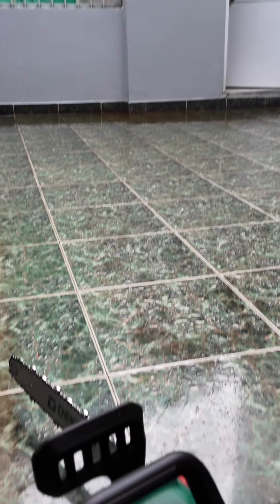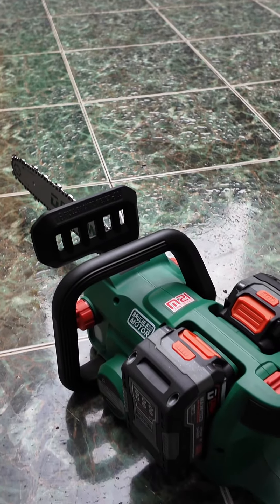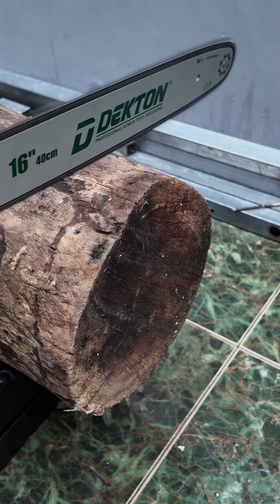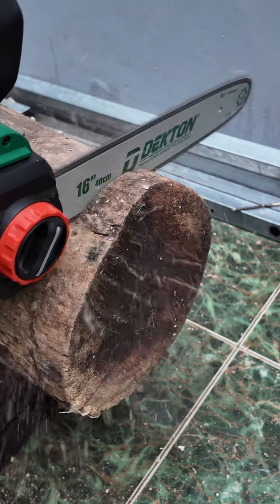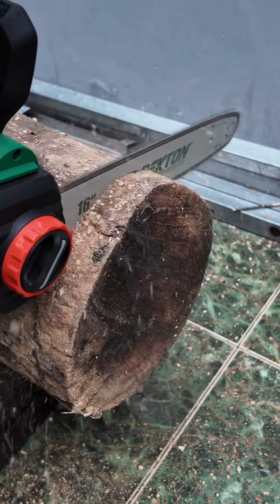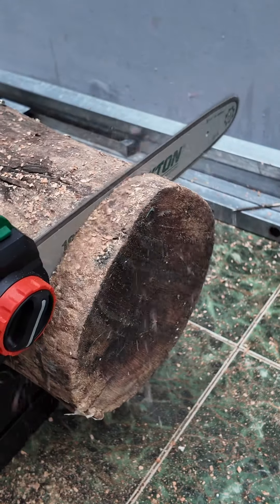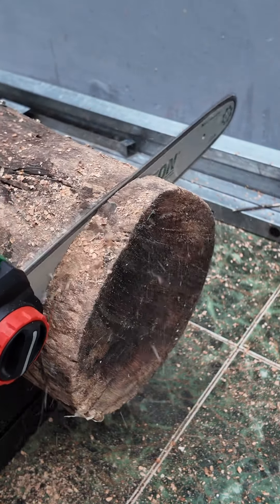Máy cưa xích 42V Dekton - Giải pháp khắc phục hậu quả sau bão 🌪️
Máy cưa xích dùng pin 42V Dekton, giải pháp hỗ trợ khắc phục hậu quả sau bão 🌪️🌪️🌪️
- Lam xích 16 inch.
- Động cơ không chổi than mạnh mẽ cùng 2 pin 21V (42V)
- Dễ dàng thao tác sử dụng.

Store Thiết Bị
77 Đường số 26A, Phường 10, Quận 6
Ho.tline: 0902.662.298